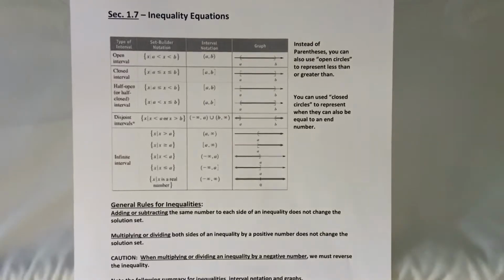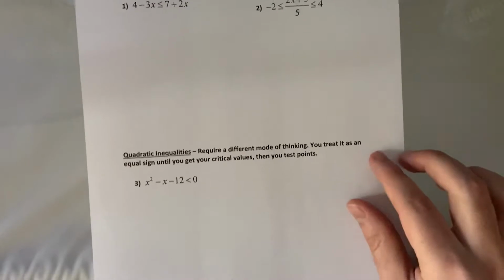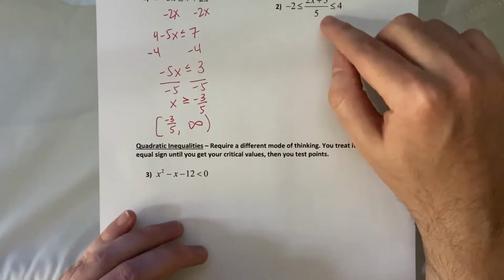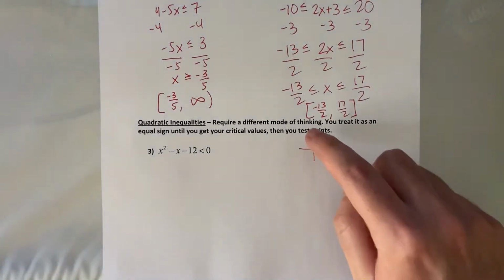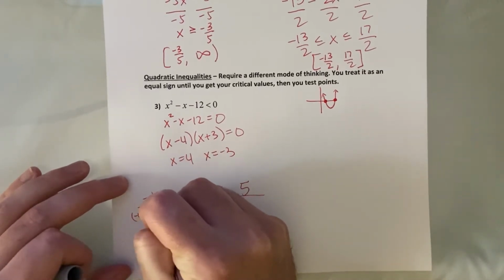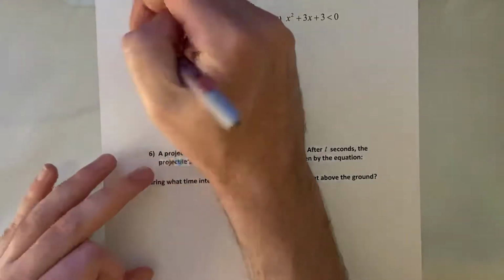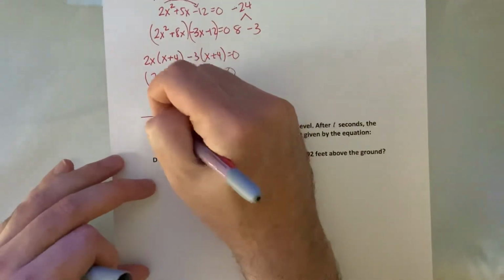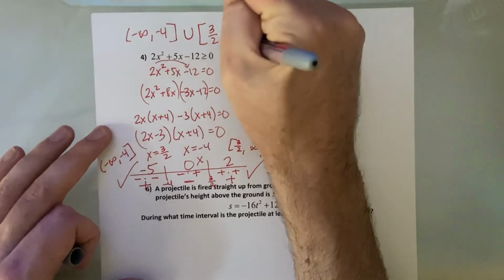MATH 1314 1.7 Notes Part 1